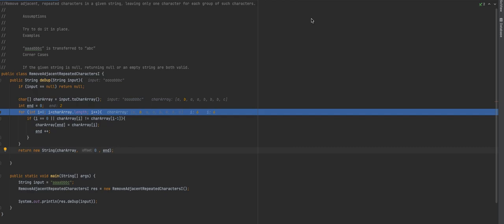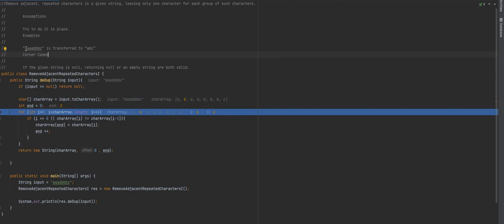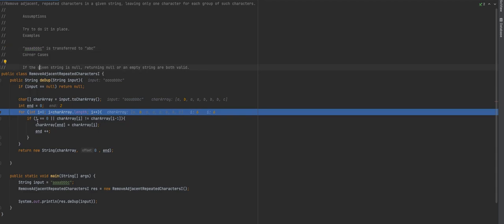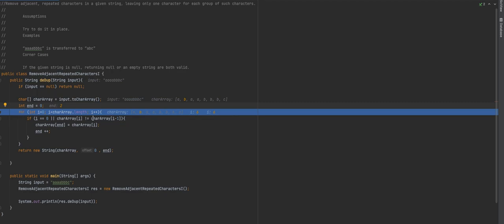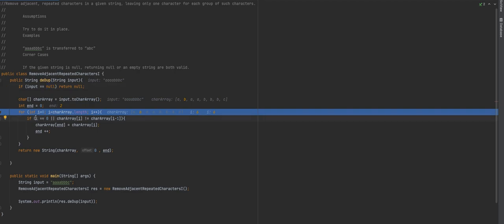RemoveAdjacentRepeatedCharactersI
Remove Adjacent Repeated Characters I